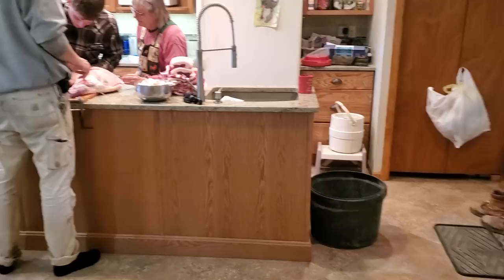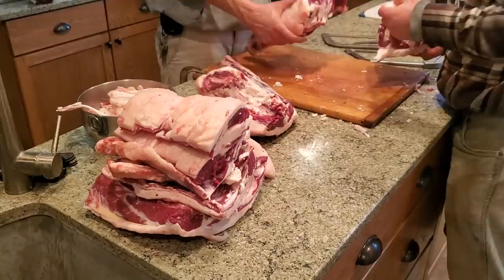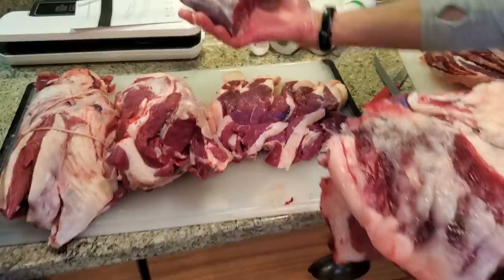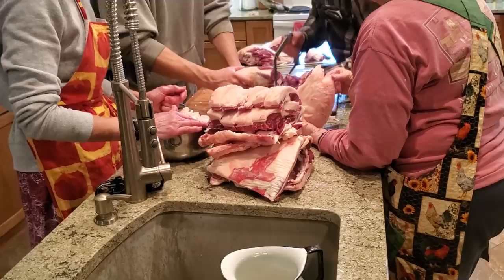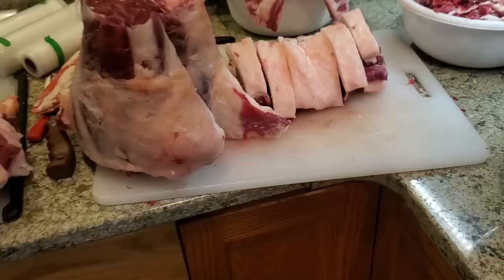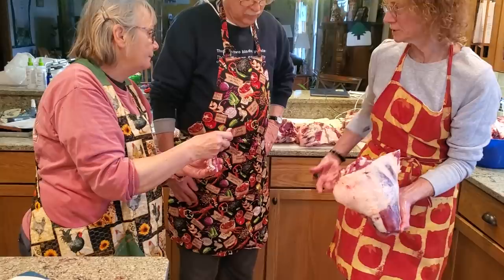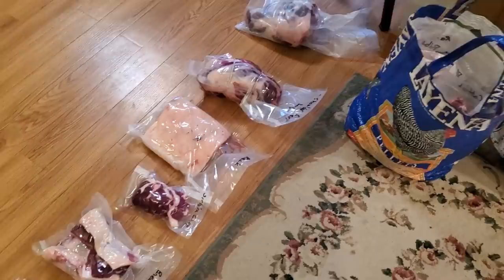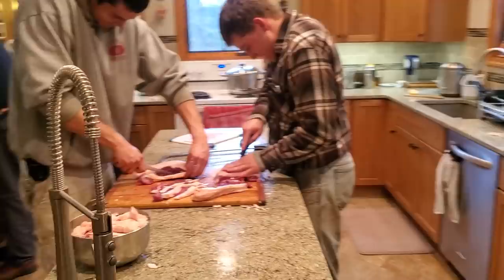Our crew is cutting up 3 sheep to eat!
Our crew is cutting up 3 sheep to eat! It is very rewarding to learn the basics of cutting up and packaging your own meat for your freezer. It's called food security for your family. It's an awesome feeling watching animals graze succulent forage along with the beautiful life you gave them. In the end, you eat what your animals eat. People have lost the link of where their food comes from. Get back on the land and raise your own healthy food for your family.